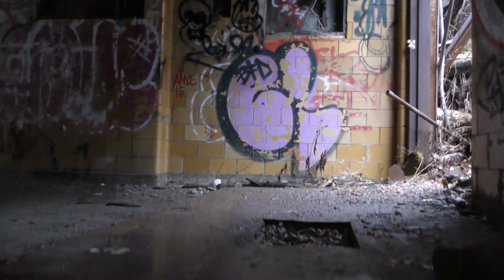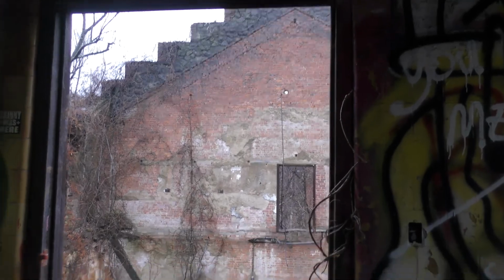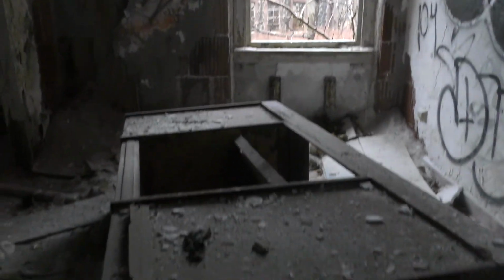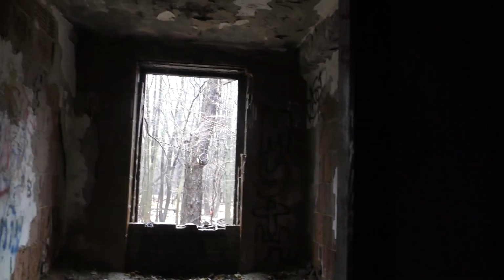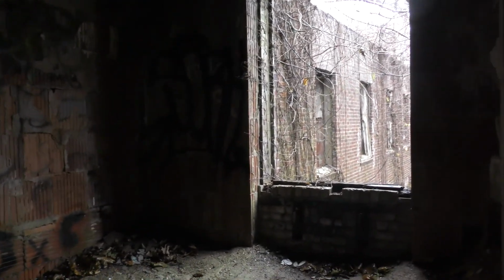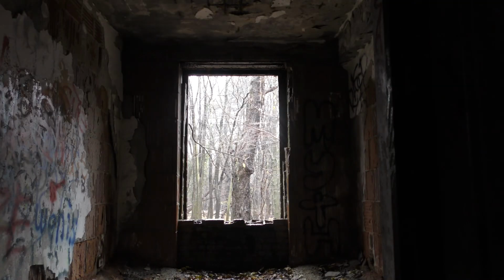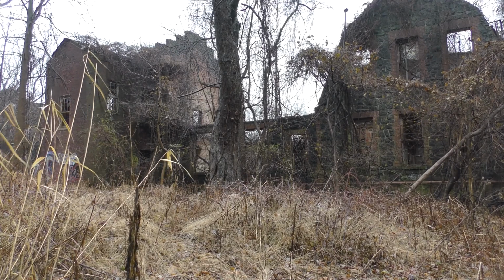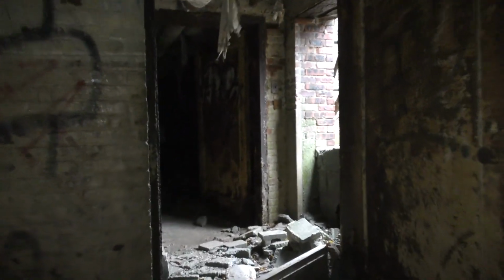The Abandoned Gothic Buildings In New York City (Staten Island Farm Colony Documentary)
Hidden in the forgotten wilds of Staten Island, surrounded by neighborhoods, is a strange place with a dark secret. From a bank robber to child murderer, the Staten Farm Colony has seen many awful things on it's land.
Go to 16:30 for pure historic information

True Crime Documentary
History
New York
Urbex Urban Exploration Abandoned Rust Decay